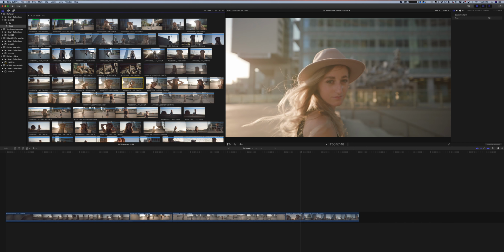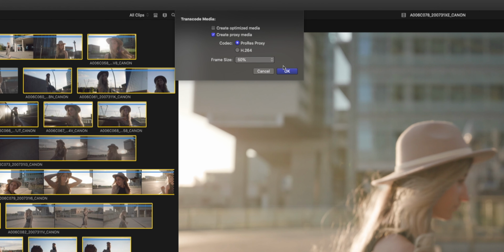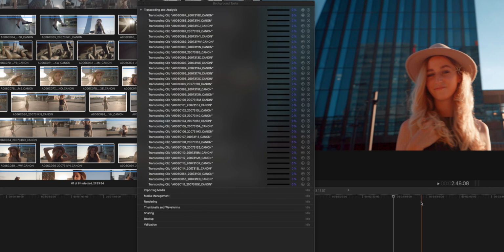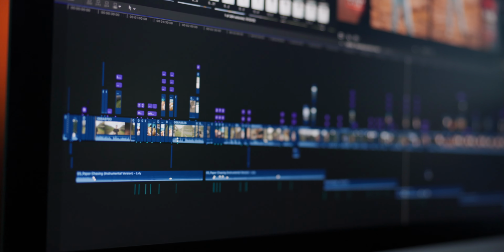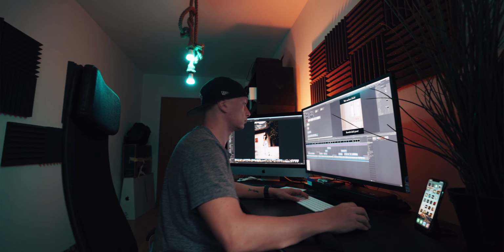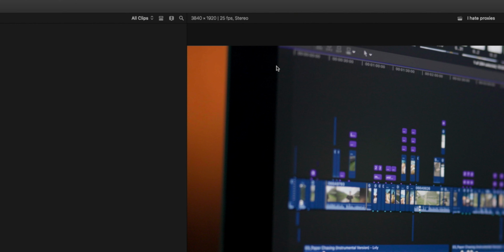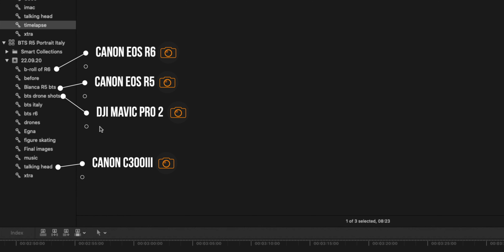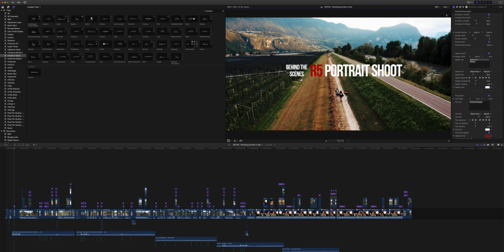Edit Canon EOS R5/R6 video files! Proxies explained!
Our gear to make youtube videos:

Main Camera

Must-Have camera strap

Best memory cards

Favorite lens

Youtube Light

Run and gun mic

Studio mic

travel monitor

7" monitor

Backpack: geni.us/loweprobackpack

Joby tripod